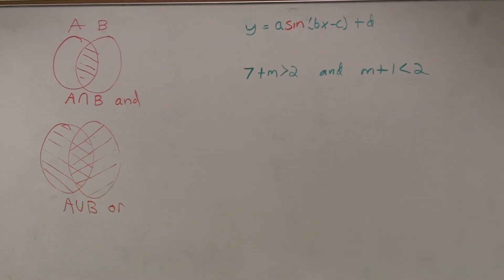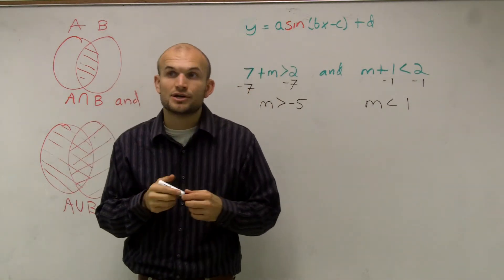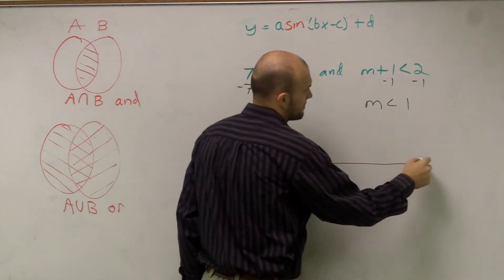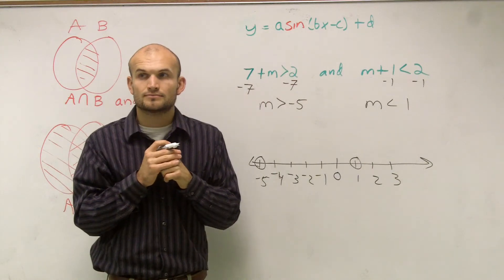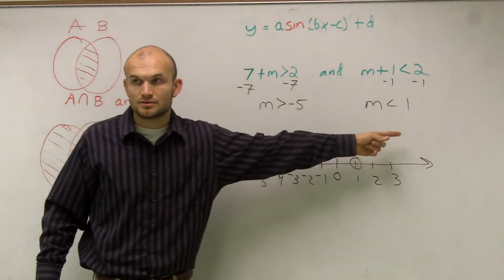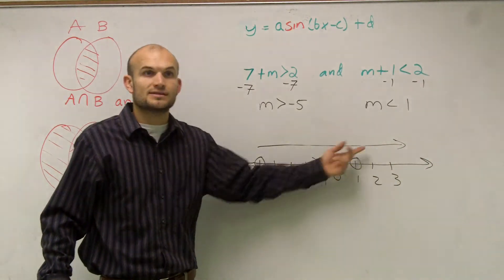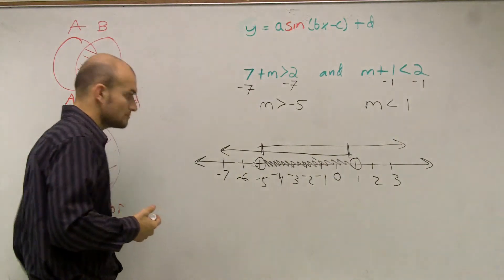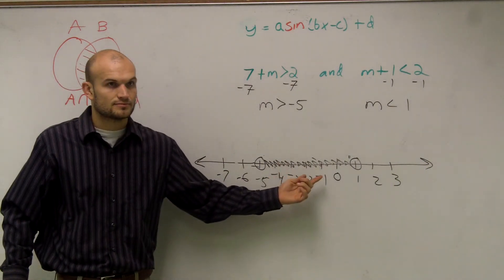Solving and graphing a compound inequality- Free math help